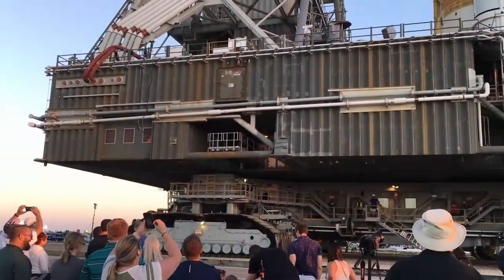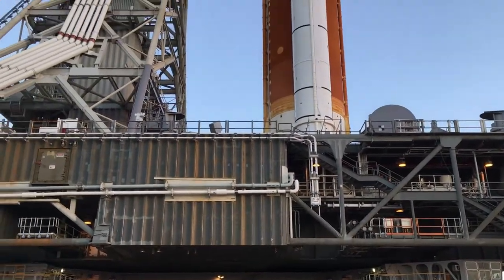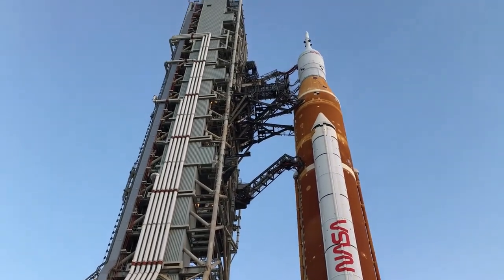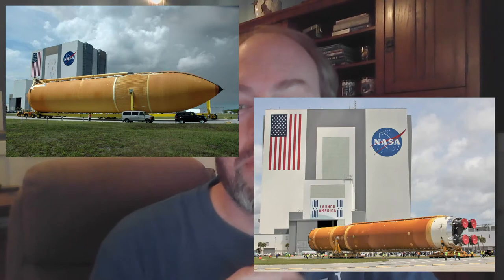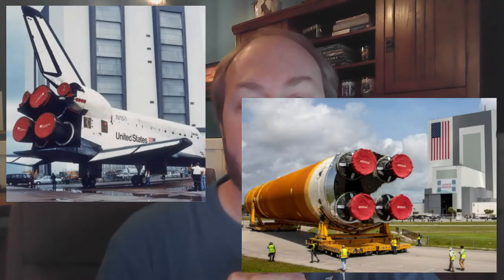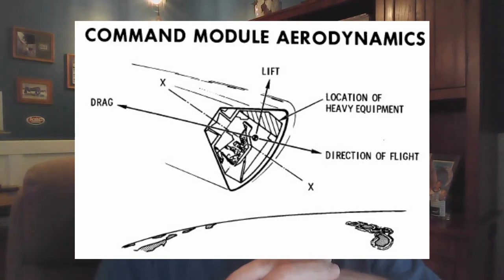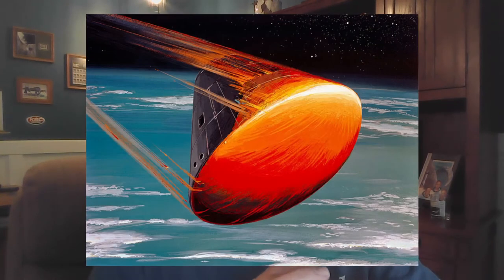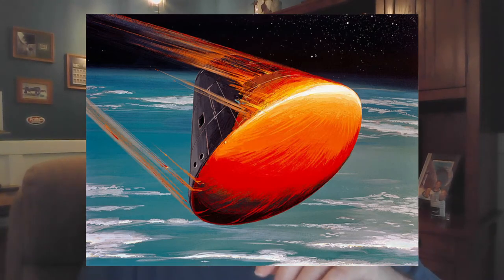Why does SLS look like a cross between Space Shuttle and Saturn V? Fun Space Facts! (Ep2)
Fun Space Facts is my attempt at short and sweet and simple explanations about some possibly complex space topics!